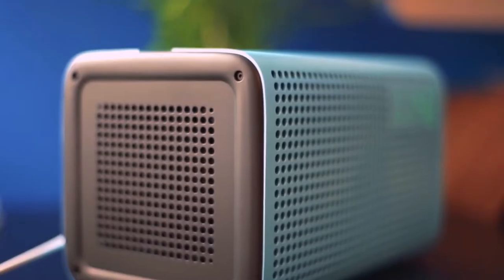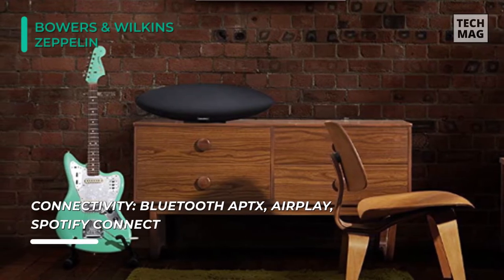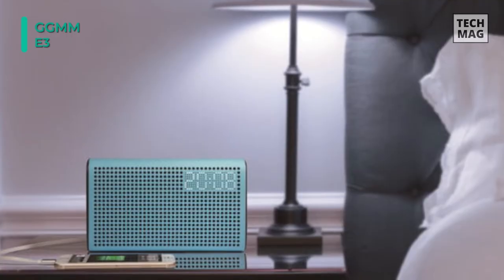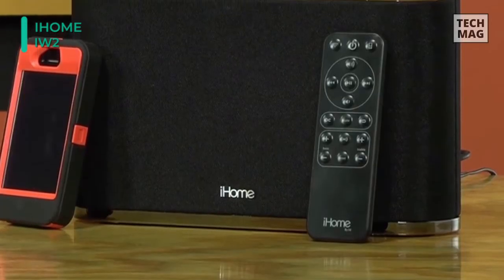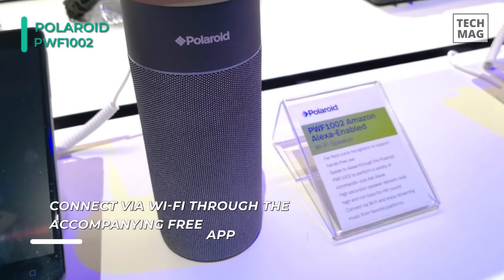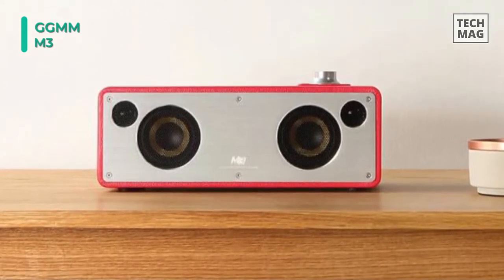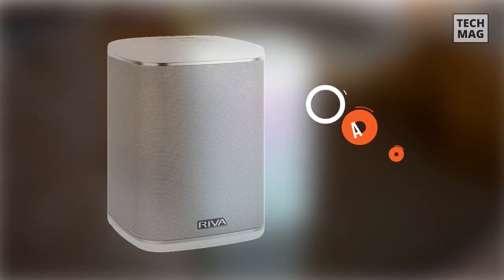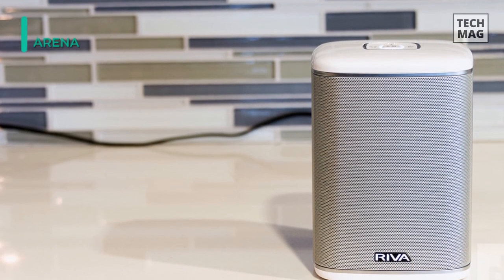BEST AIRPLAY SPEAKERS!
1. RIVA ARENA
2. Polk Audio Omni S2
3. GGMM M3
4. Polaroid PWF1002
5. iHome iW2
6. GGMM E3
7. Bowers & Wilkins Zeppelin

7. Bowers & Wilkins Zeppelin: It offers two dual dome tweeters, two midrange drivers with FST technology, and a 6.5-inch subwoofer for deep bass to be played at an impressive volume. The combination of AirPlay, Bluetooth aptX, and Spotify Connect means the pristine sound is only a couple of button presses away. You can use the Bowers & Wilkins Control App to set up and control your Zeppelin quickly.

6. GGMM E3:  You can connect it directly to your Wi-Fi network for Internet radio, music libraries, and personal online streaming music services like Spotify, Pandora, and iHeartradio. You can easily switch among separate audio sources and add up to 16 devices without disconnecting. Easily set your favorite channels with the customizable six different presets by merely pressing one button. Its Digital alarm clock supports both 12 Hr Civilian time and 24 Hr Military time.

5. iHome iW2: You can stream music from iTunes, iPad, iPhone, and iPod touch using your Wi-Fi network for wireless audio anywhere. It provides dynamic stereo sound out of the two active stereo speakers for full-range audio performance. The specially designed high-end drivers in speaker chambers and SRS TruBass sound processing delivers astounding clarity, depth, and power in a small space.

4. Polaroid PWF1002: This speaker uses Alexa far-field voice recognition to support hands-free use. It provides a 3.5mm headphone jack as well. You can connect this through Wi-Fi and Bluetooth connect by using the assisting app, which is available for free on the Play Store and the App Store. You can easily and quickly play and control the music from your chosen services. Set alarms, include different items on your shopping list, and get more details about your travel.

3. GGMM M3: The GGMM M3 WiFi Bluetooth Speaker support wireless WiFi/Bluetooth/AUX 3 modes, connect to your home WiFi router mode, or direct WiFi mode to stream internet or library music. It uses WiFi/ Bluetooth 4.0 technology to project exquisite audio wirelessly equally. Add additional M3 Multiroom speakers to play one song in every room, or different songs in each room, all controlled through the GGMM M-Series Multiroom App.

2. Polk Audio Omni S2: Meet up the all-new Polk Audio Omni S2 Compact Wireless Wi-Fi Music Streaming Speaker. With two 2-inch full-range drivers, it is powered by a two-channel amplifier for clear, mellow highs, and two passive radiators for inspired bass response. It also comes with an additional grille when you get the urge to switch up your speaker’s look to fit your home’s decor.

1. RIVA ARENA: At 5x 4.9x 7-inch, these speakers can quickly fit in a bookshelf, and the three sides and half of the backside are covered in the speaker grille. The controls panel has a play/pause button in the middle and is surrounded by an LED ring, the color of which indicates the source connected. This airplay speaker provides several connectivity options: Chromecast, Airplay, Spotify Connect, DLNA, Bluetooth, and 3.5mm wired connection.